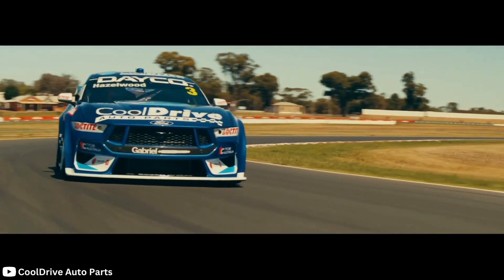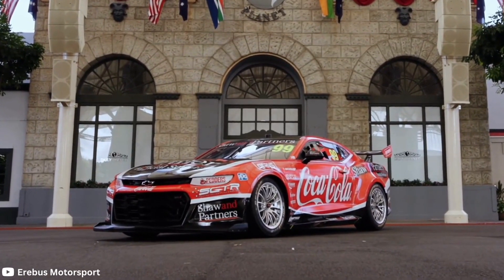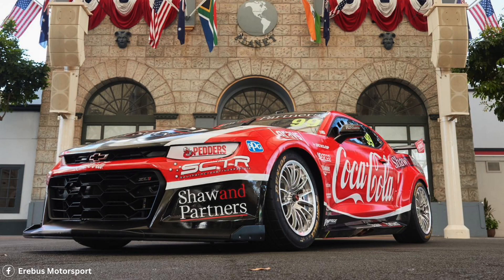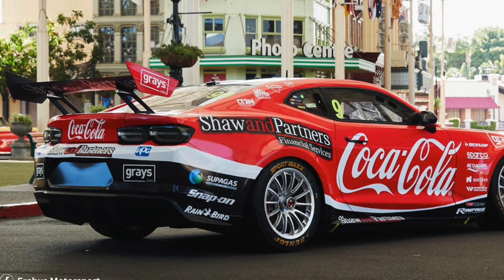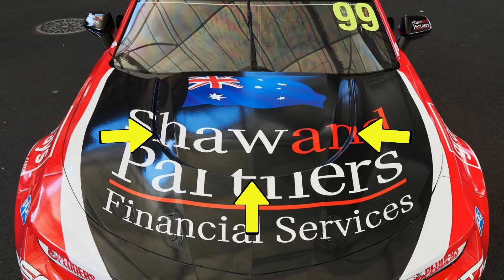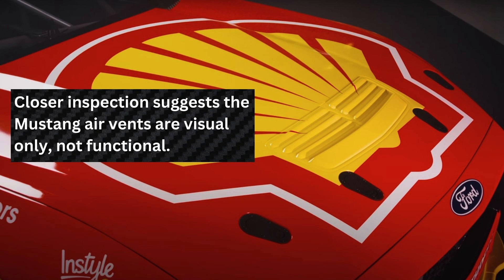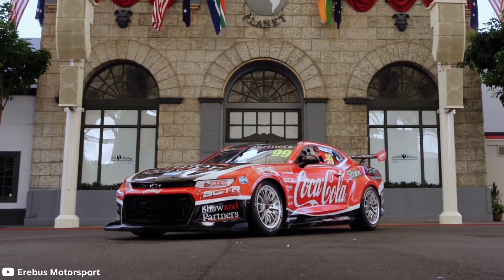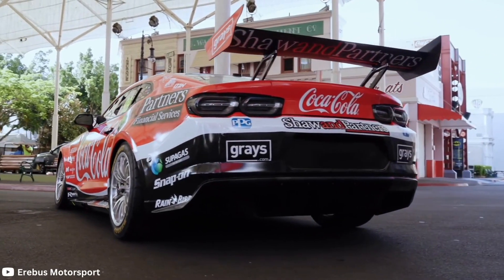V8 Supercars 2023: Erebus Unveil First Camaro! My Impressions...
The first Supercars Gen3 Camaro is HERE! Join me as I take a look at the bold new look from Erebus Motorsport, set to be driven by Will Brown and Brodie Kostecki.